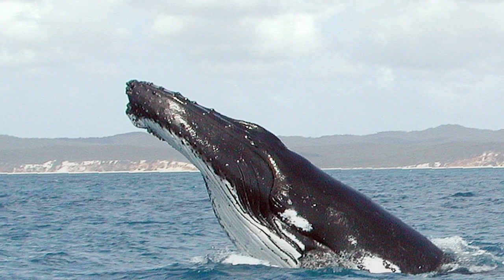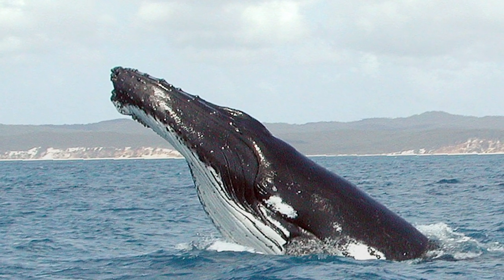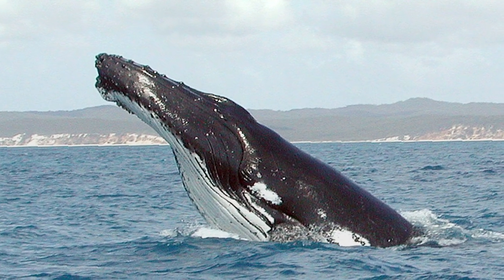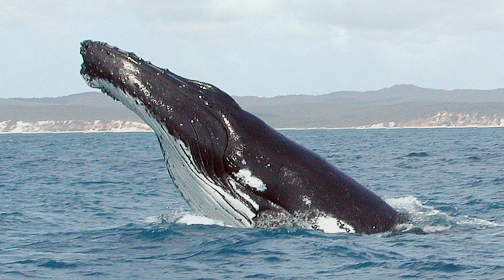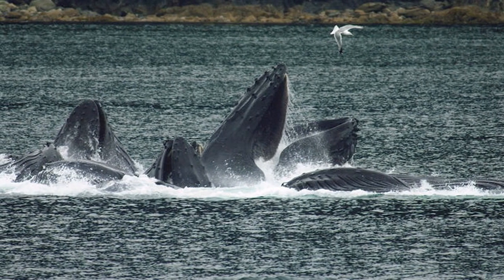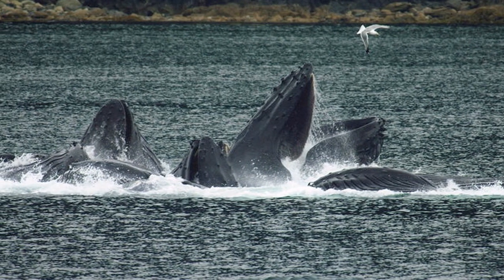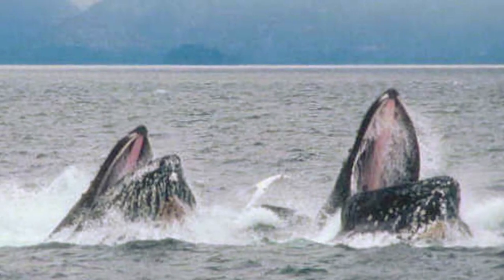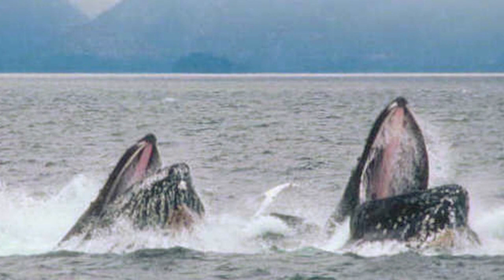Facts About Whales : What Do Humpback Whales Eat?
Humpback whales use a fishing technique called bubble netting, or lunge netting, to filter feed. Learn about the fish that humpback whales like to eat, such as herring, with help from an aquatic biologist in this free video on humpback whales.

Expert: Erin H. Carter
Bio: Erin Carter has been an aquarist at the Aquarium of the Bay in San Francisco since September 2004.
Filmmaker: Joselito Sering